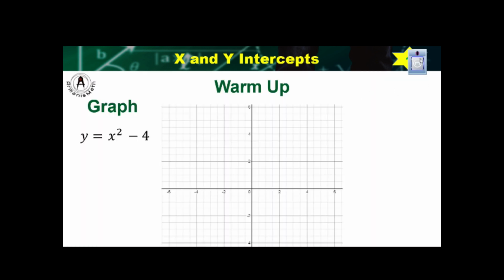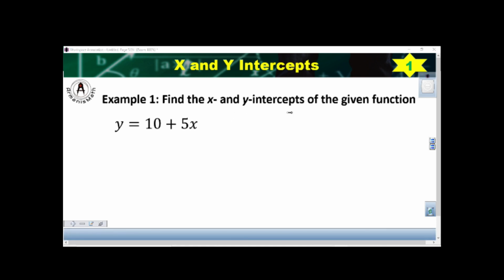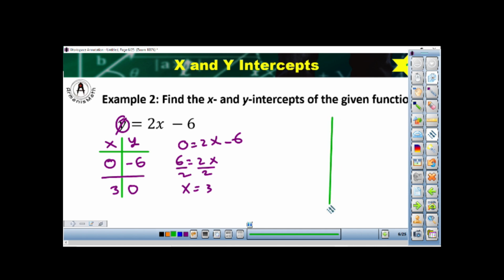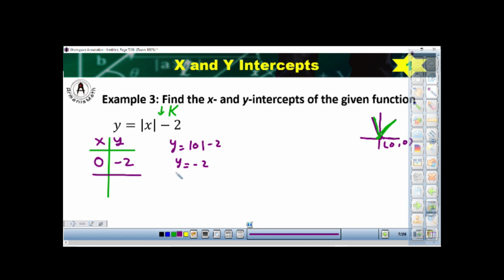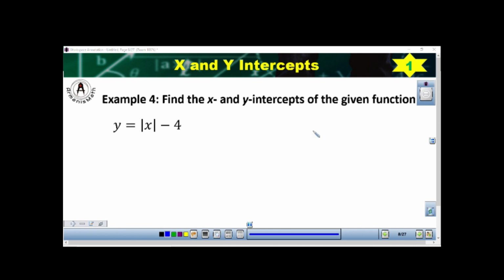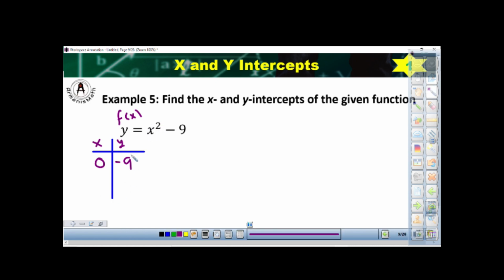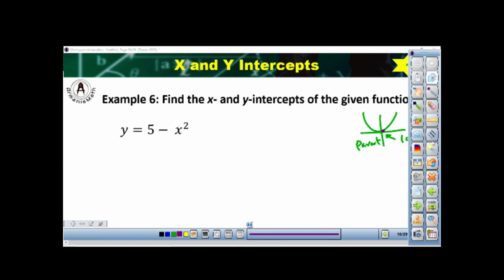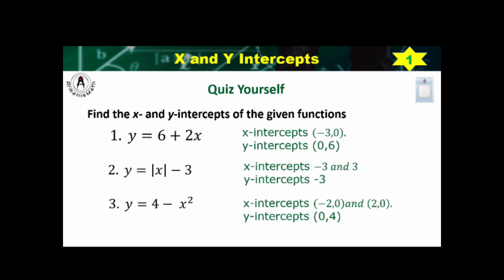X and Y intercepts of Linear, Absolute Value, and Quadratic Functions | ArmanisMath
ArmanisMath presents an engaging lecture X and Y intercepts for Linear, Quadratic, and Absolute Value Functions. This lecture will explain function transformation, with an emphasis on vertical translation (shift) using the K term of the function.
You will be able to find the x and y-intercepts and identify the corresponding ordered-pair points (x,y) on the rectangular coordinates. Examples are intended to build students' confidence and increase engagement through numerous Checking for Understanding (CFUs). Math is fun together - Come learn and laugh with us.

You can jump to the following sections

00:00 Intro
01:40 Warm-Up
04:40 Real-Life Application
05:30 Objective
06:00  x- and y-intercepts of Linear function
14:15  x- and y-intercepts of Absolute Value function
28:45 x- and y-intercepts of Quadratic function
40:50 Quiz yourself
41:35 ArmanisMath - A minute of Hope

✅ 👉 Keep the hope
✅ 👉 Help others